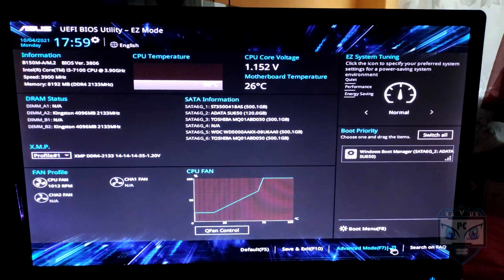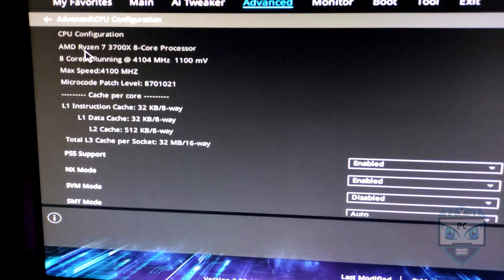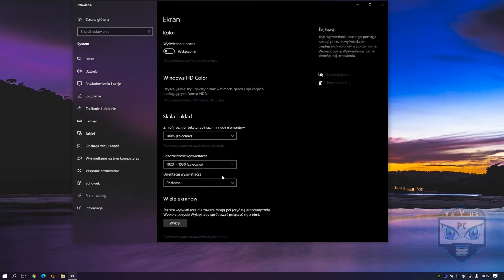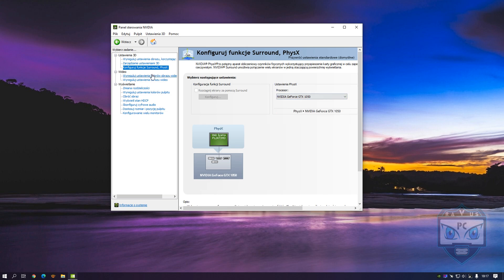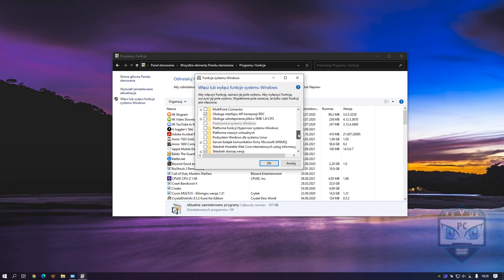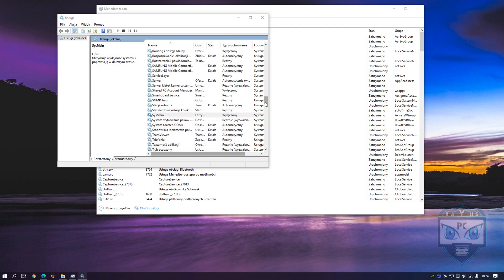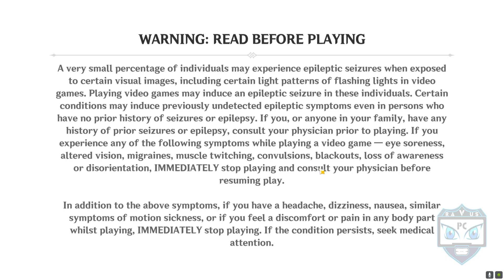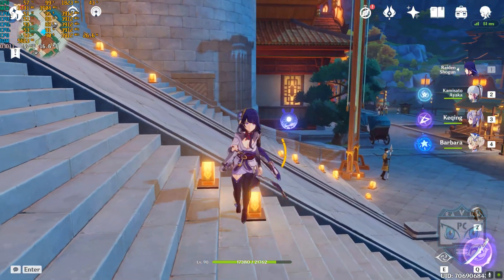Genshin Impact | Optimization | Guide | GTX 1050 | Max Settings | RR 1.0 | 1080p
Windows Game mode:  OFF
Hardware Accelerated GPU Scheduling: ON

Donations are highly appreciated (but not required), the support means so much to me and will help me be able to do more benchmarks and give motivation for new content with IT guides.

PC SPEC:
CPU: Intel Core i3 7100 @3.90 GHz Box
MOBO: Asus B150M-A M.2
RAM: 8 GB DDR4 2133 MHz Kingston HyperX Fury ( 2x4 GB )
GPU: Asus STRIX GeForce GTX 1050 2GB GDDR5 OC
SSD: ADATA SU650 120GB System
HD: WD BLACK 2TB
CASE:  SilentiumPC Gladius M40
PSU: Corsair VS450 450W
SYS: W10 x64 PRO